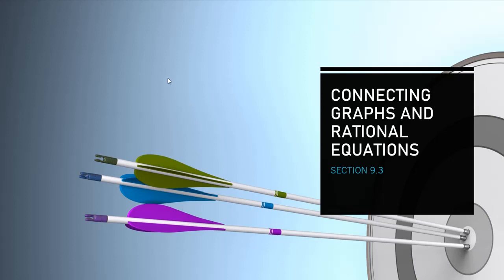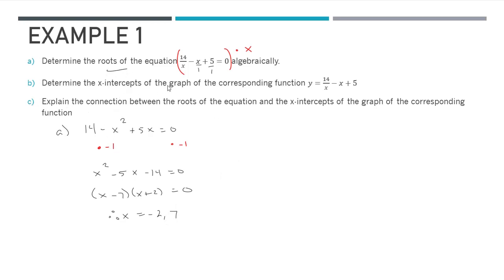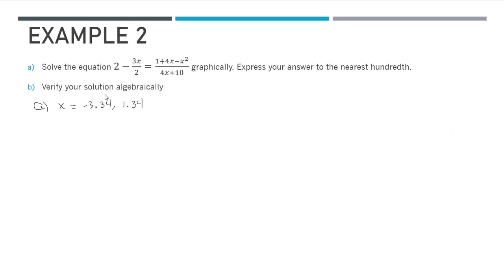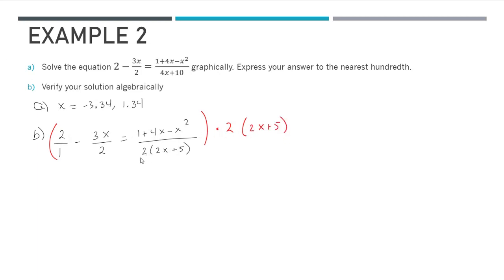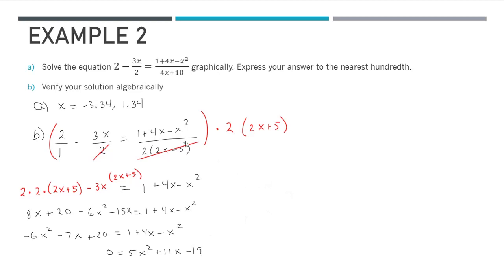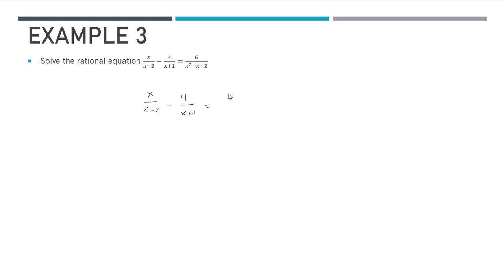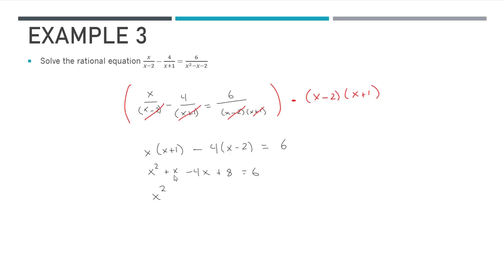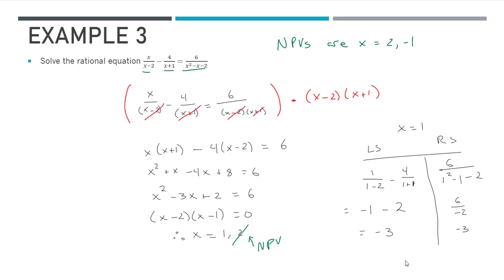M30-1 9.3 Video 1 (Solving Rational Equations)